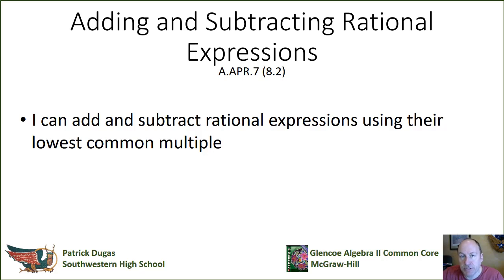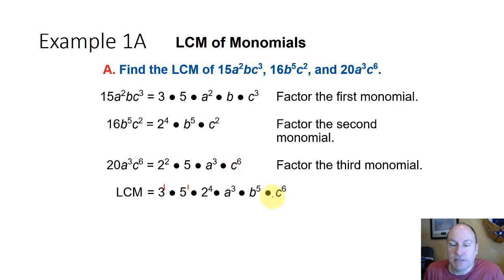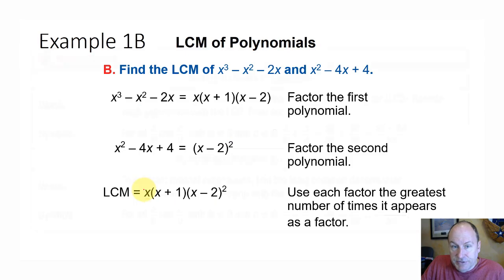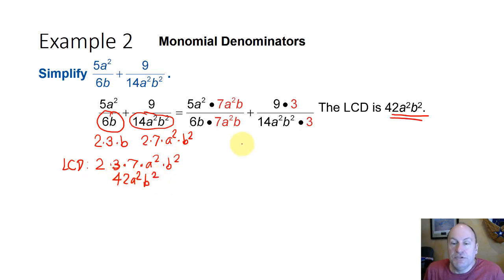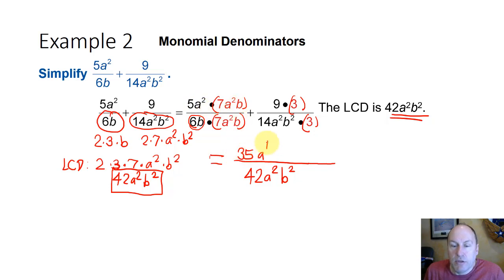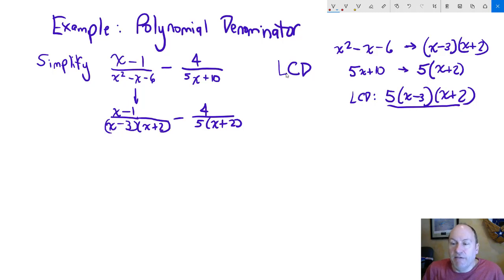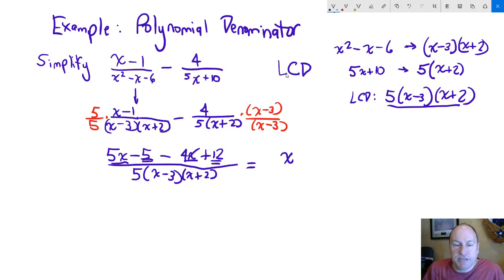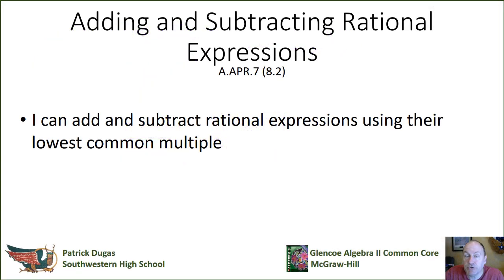8.2 Adding and Subtracting Rational Expressions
How to add and subtract expressions involving ratios of polynomials and monomials using common denominators.